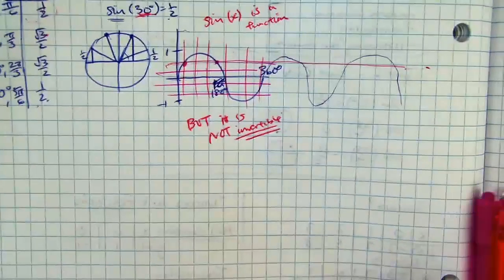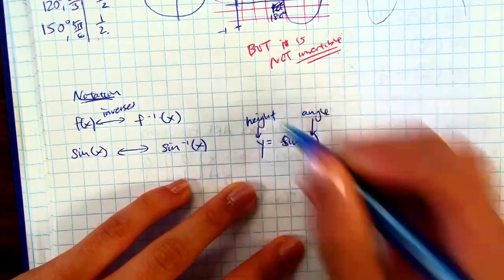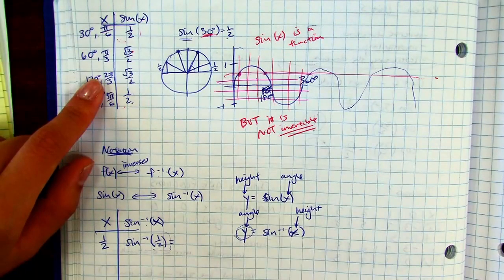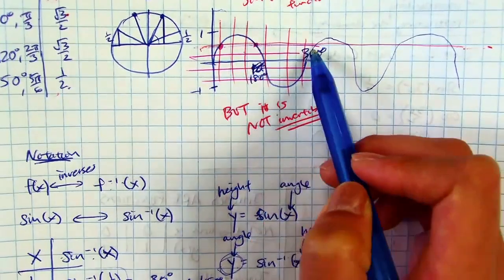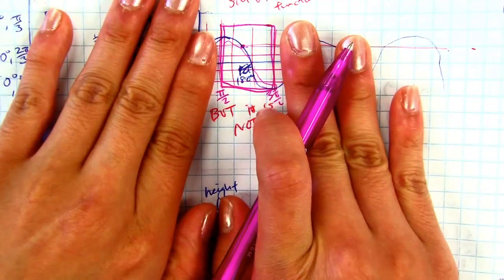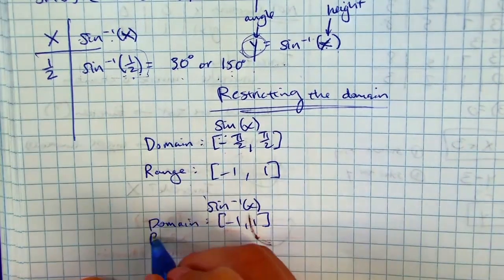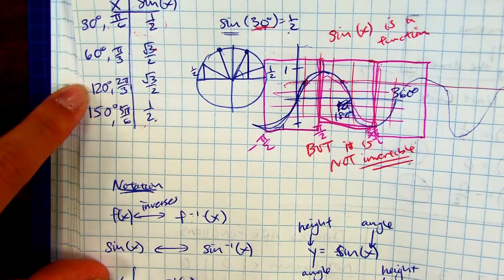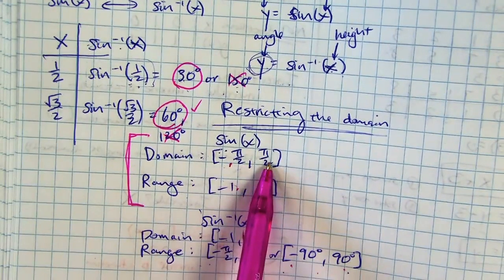Unit 7: Inverse Trig - Lesson 12 Part 3